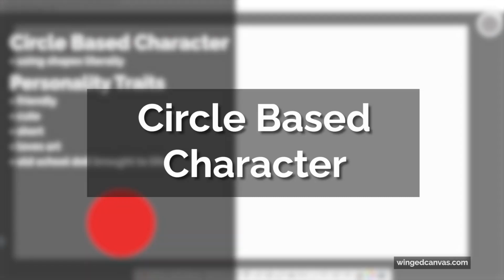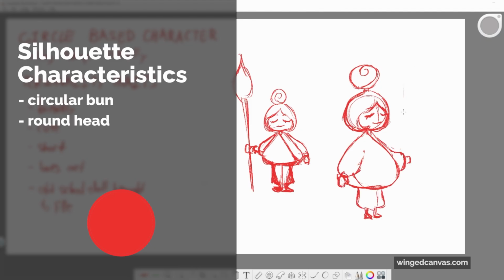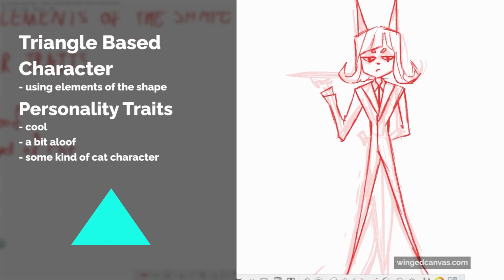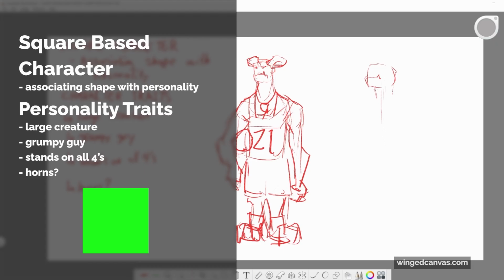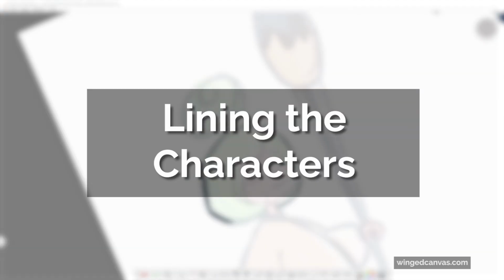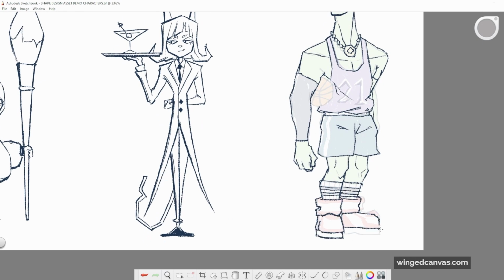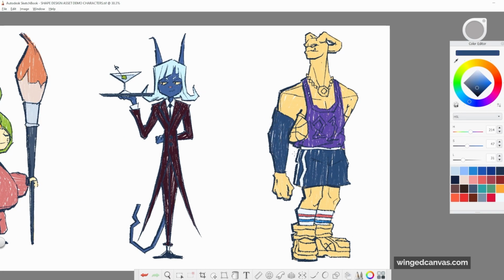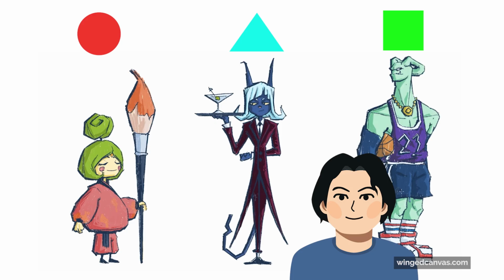How to Design Memorable Characters Using SHAPE LANGUAGE 🟢🔺️🟪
Continuing our shape theory character design series, instructor Josh applies the concepts we learned in part one to design 3 unique characters based on a circle, triangle, and square! 📐🔴🟩 The first character uses LITERAL SHAPE, the second uses SHAPE ELEMENTS, and the third uses SHAPE ASSOCIATION.

What would you name these characters? Leave your name suggestions in the comments! 🤩

Artist software used:
Autodesk Sketchbook

🕓 Timestamps:
0:00 - Intro
0:22 - Designing a character based on a CIRCLE! 🔴
2:23 - Designing a character based on a TRIANGLE! 📐
3:52 - Designing a character based on a SQUARE! 🟩
6:07 - Lining the characters
7:24 - Colouring the characters